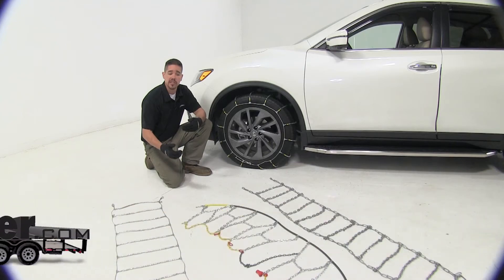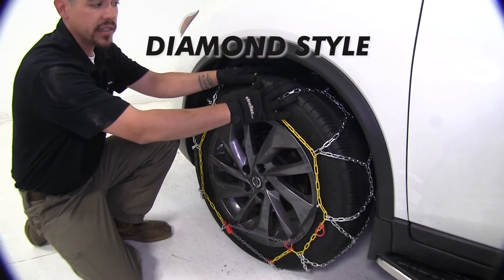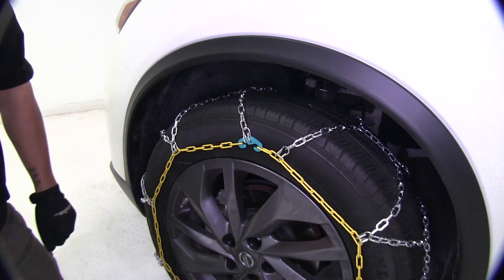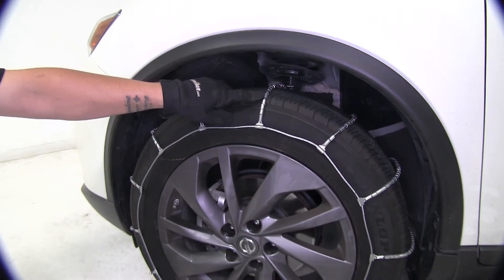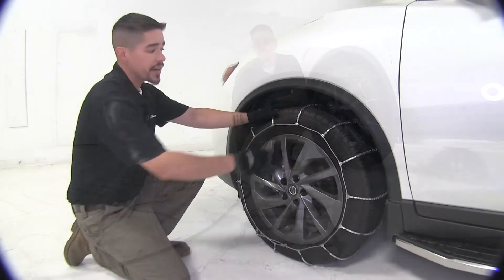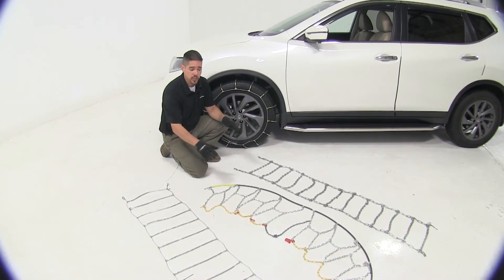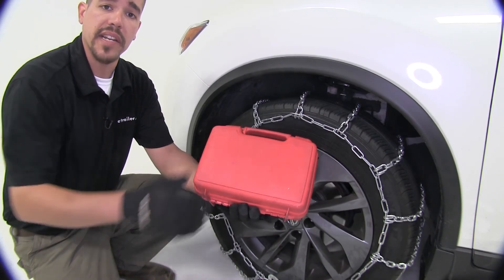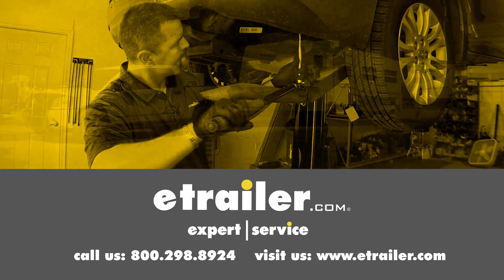etrailer | Best 2015 Nissan Rogue Tire Chain Options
Today we're going to be taking a look at the best tire chain options for your 2015 Nissan Rogue. Now we're going to have three different options of styles of chains, but all of them are going to be SAE Class S chains, which means they're going to work well with vehicles with limited wheel well clearance. Now the being difference is going to be the design of our chains here. Now this is going to be our cable-style roller ladder pattern chain. What that means is we're going to have a cable that we're going to have some steel rollers that are wrapped around it. It's going to be in a ladder pattern like this. Now here we have our diamond-pattern chain.

What that means is it's going to be in a diamond shape, giving it more coverage over our tire. Now this is going to be our ladder-pattern style. This is going to have square links. Now each one of our chains is going to act a little bit differently while we're driving and give us a little bit different characteristics of how smooth the ride's going to be. Now the roller style is going to give you the smoothest ride. It's going to have less jarring effect because of the shape of the rollers here.

Now this is going to be the second smoothest chain, and it's going to do this because it does have square links, but it's in a diamond pattern and the links are rather small. Now the square links are going to give us the least smoothest ride out of all of our chains. Now even though each one of our chains is going to have a different amount of smooth ride to them, each one of our chains is also going to give us a different amount of traction. Now the large square links are going to give us the best traction whether we're on snow or ice. Now our diamond pattern here is going to give us more traction than the rollers, but because of the small links, it's not going to have as much as the large square links. Now the roller style is going to have the least amount of traction compared to our square links or diamond-pattern chain. Now every tire chain is going to need some kind of tensioning device to keep it nice and secure to your tire.

Now our cable-style chains don't have a built-in tensioner so we will need to use a rubber tire adjuster. Now one of the nice things about our diamond-pattern chains is that it has a built-in tensioner so we won't need to pick up anything extra. Now our square-link chains don't have a built-in tensioner so we will need to use a rubber tire adjuster as well. Now when we get ready to use our chains, there might be a slight difference in installation that might be important to you. Now our roller-style chains are going to drape over our tire and we're going to have a connection to make in the back, as well in the front. All of our connections are going to be made on the front of the tire and we're actually just going to be able to swing a cable around, make one connection right here at the top, and our chain's going to come down. Now what's nice about it is that we don't have to crawl underneath our car to make any connections. Now the way these are going to install is going to be very similar to our roller-style chains.

We're going to have a connection point in the front as well as in the back. Now the nice thing about all of our chains is that each one of them is going to have a storage solution when we're not using them. Our cable-style chain does come with a reusable bag, which is great for storing them in the trunk when we're not using them. Our diamond-pattern chains are also going to have a reusable storage tote that we can keep in our car, and it will be ready for us whenever we need it. This one also comes with a nice carrying case as well. To sum everything up, if traction is your main concern, I would go with the square-link ladder-pattern style because it is going to give us the best traction in dig in the most. If a smoothest ride is more of your concern, I would go with the cable-roller ladder-style pattern because it is going to give us the smoothest ride and adequate traction. Now if you're looking for a easy install, I think the diamond pattern's going to be the easiest to install because there's only one major connection point that we're going to have to make and we don't have to crawl underneath our behind our tire. Now if you're looking for a tire chain that has a built-in tensioner, again, I think the diamond pattern's going to be the best bet because it does